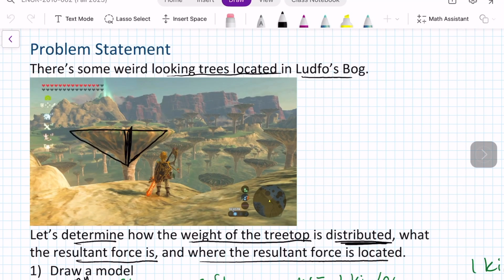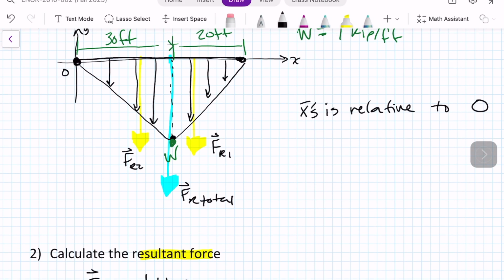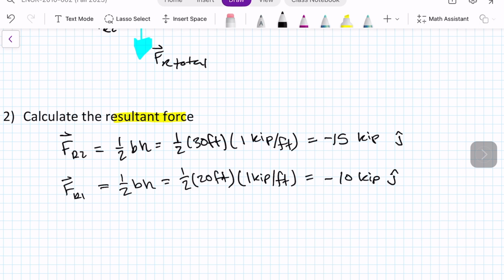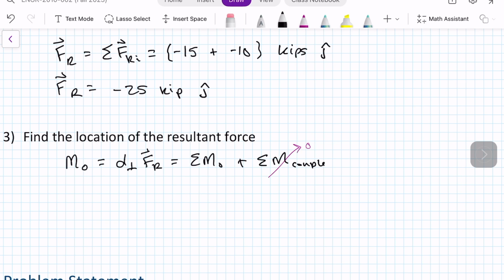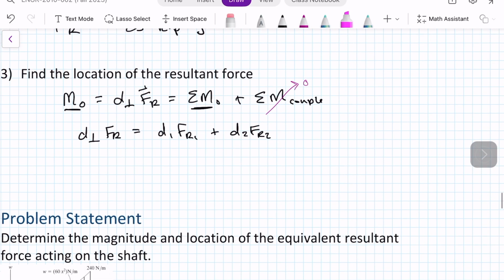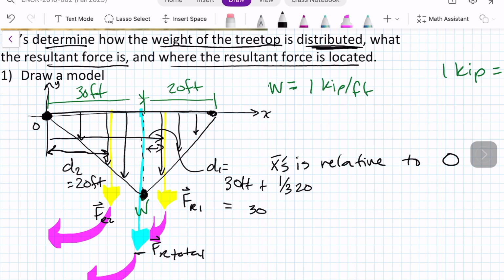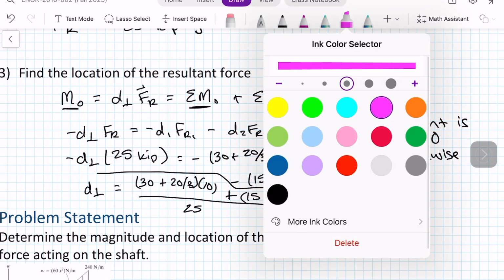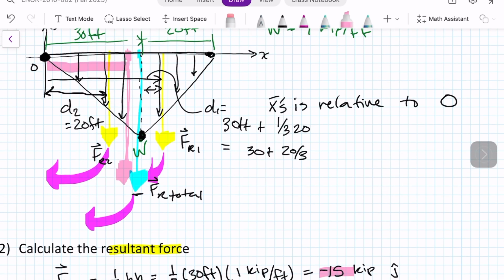Distributed Loads: Example 1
Completing the example for simple shape distributed loads